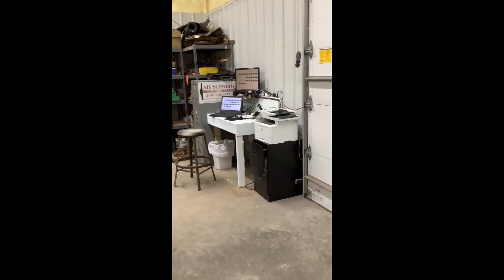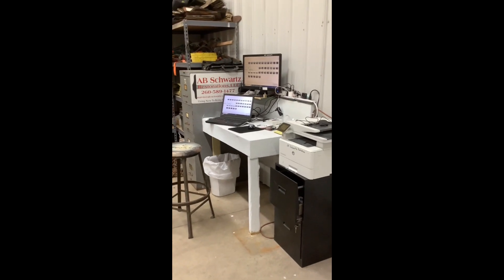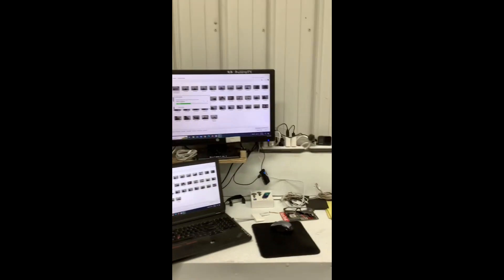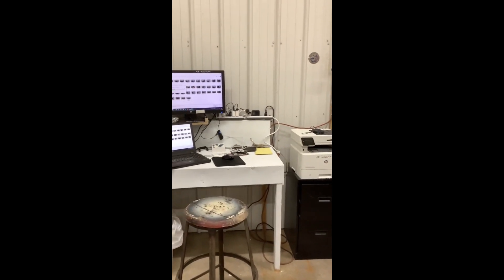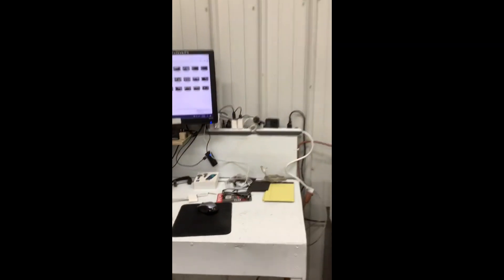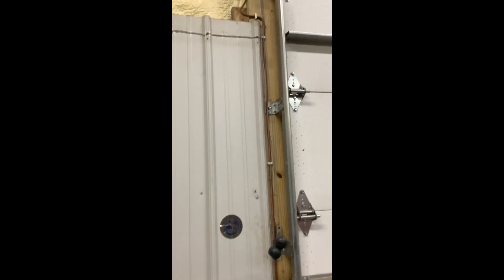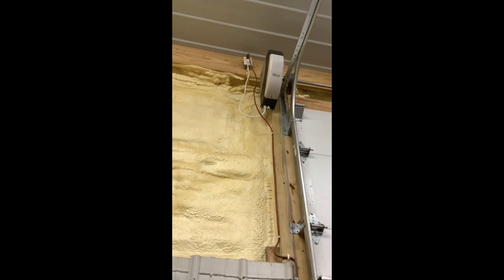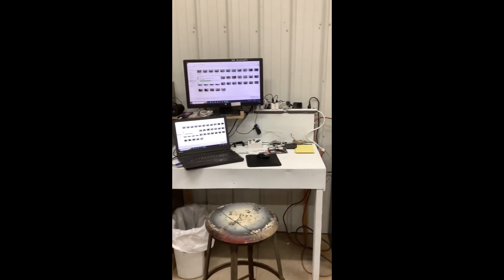Saving a Pallet-Creating Computer Desk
Old pallet and used lumber turned into a computer desk. In my repair shop I do all kinds of diy projects.  This one doesn’t have anything to do with restoration but it does deal with being resourceful